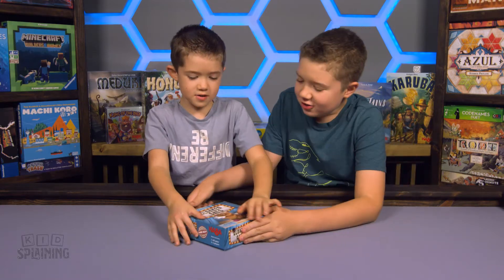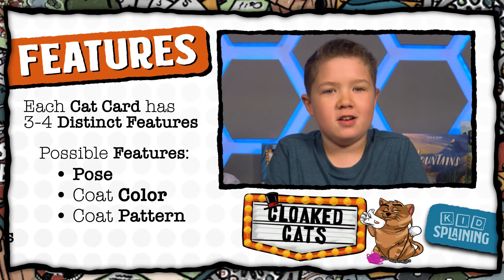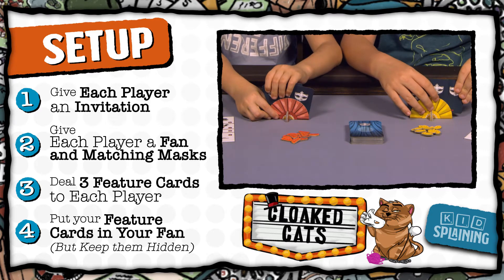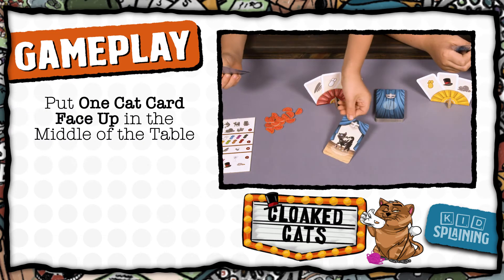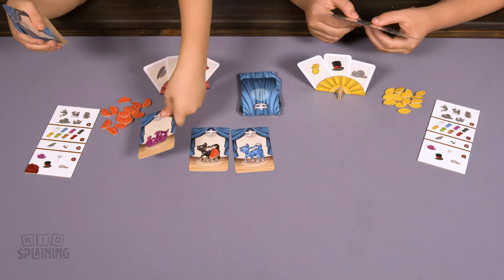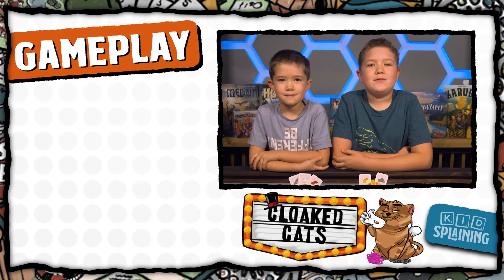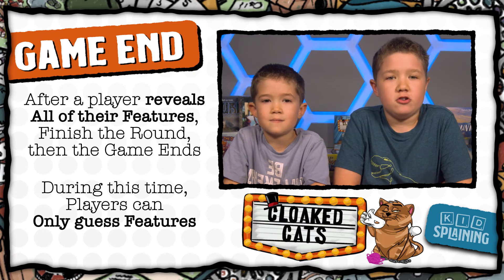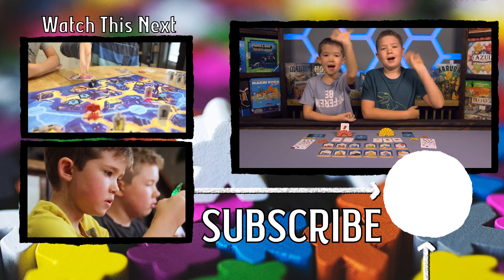How to Play Cloaked Cats from HABA | Learn to Play in 4 Minutes | Family Friendly Game Tutorial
Jarred and Peyton teach you how to play Cloaked Cats, the fun, family friendly deduction game from Haba Games.  Can you use your observation skills to unmask your opponents before they unmask you?

In Cloaked Cats from HABA Games, players are assigned unique attributes from the cards they are dealt.  During the game players will use other cards played to try to determine which features their opponents have.  The game ends when one players attributes have all been revealed, and the player with the highest score at the end of the game wins!

Cloaked Cats is a great family friendly game that helps players of all ages exercise their observation and deduction skills to unmask their opponents and win the game!